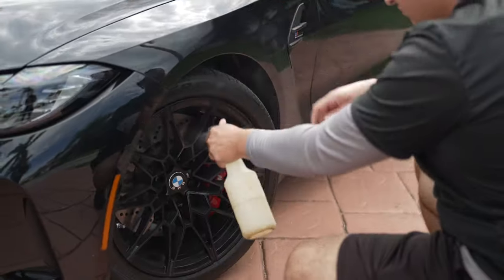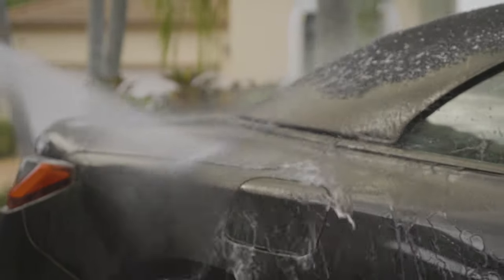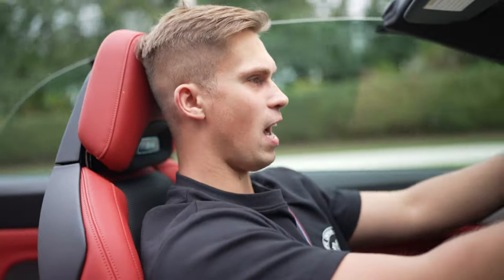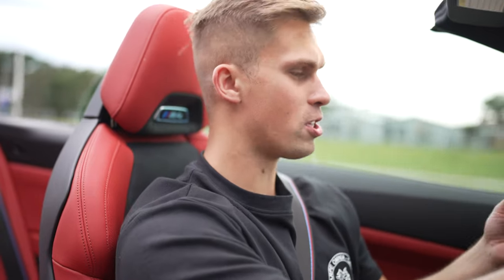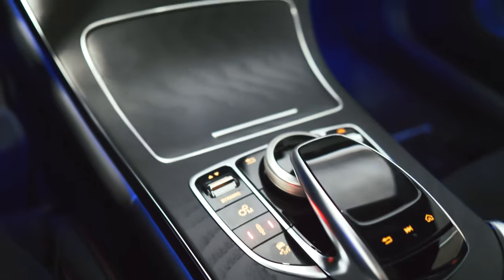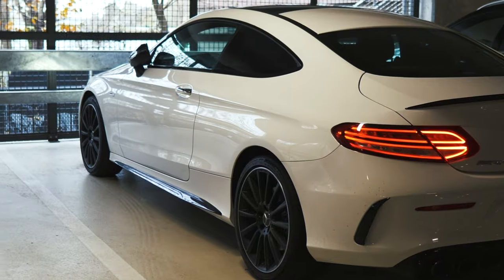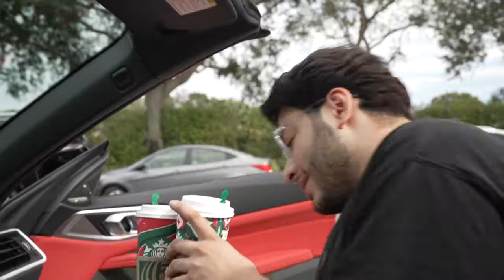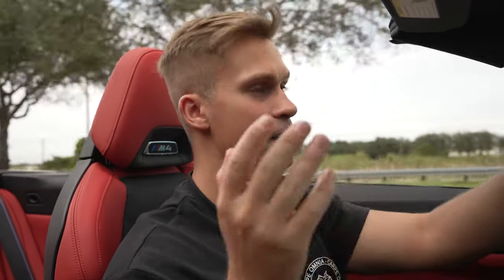My NEW BMW M4 Competition 2024 *CONVERTIBLE*